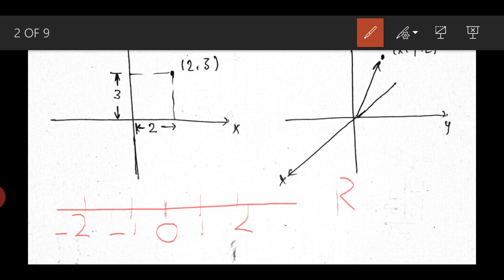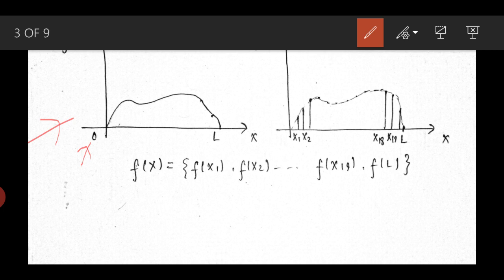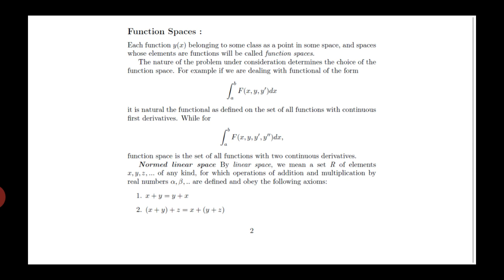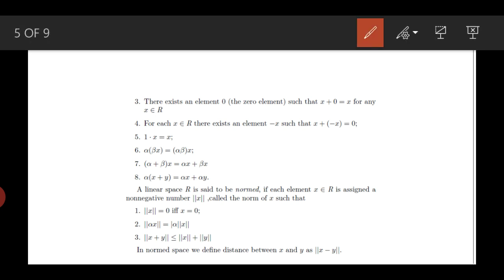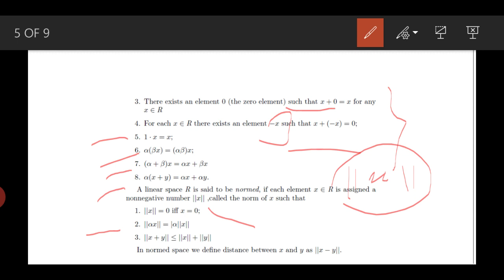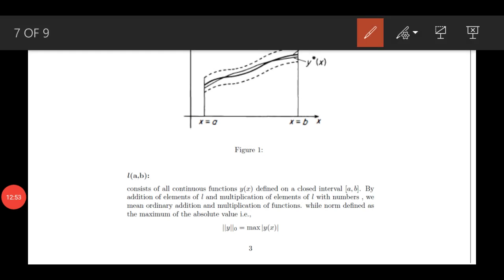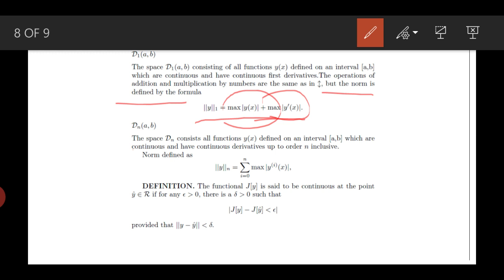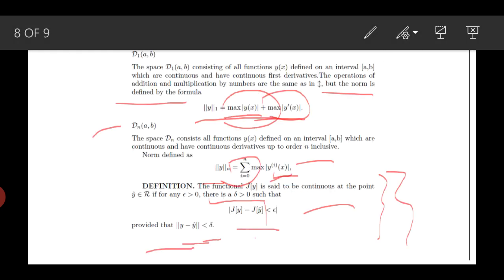Function Space : Calculus Of Variations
In mathematics, a function space is a set of functions between two fixed sets. Often, the domain and/or codomain will have additional structure which is inherited by the function space. For example, the set of functions from any set X into a vector space has a natural vector space structure given by pointwise addition and scalar multiplication. In other scenarios, the function space might inherit a topological or metric structure, hence the name function space.
Before solving the problem ,One have to ask what kind of functiom I'm looking at. So what we do is to categorize functions. We define different function spaces.
Norm of element in linear space is important topic in sense that it have great implications in defining contiunity of functional.

Errors: on discussion of propreties of linear spaces, I said that 0 is identity element, but it's not quit true, so leave it and call it zero element.
 Previous videos